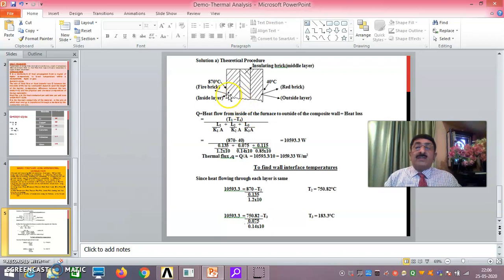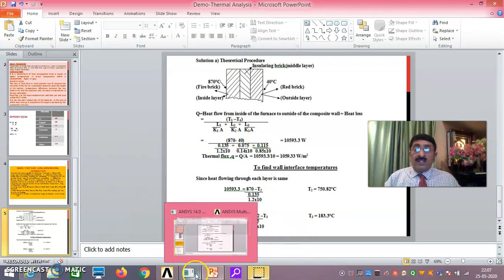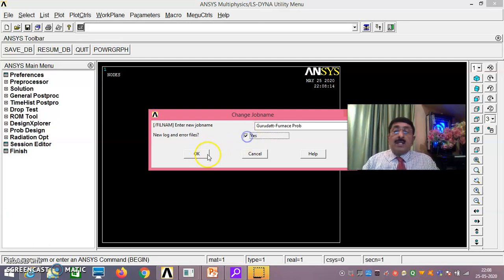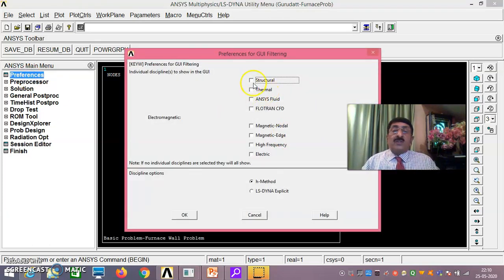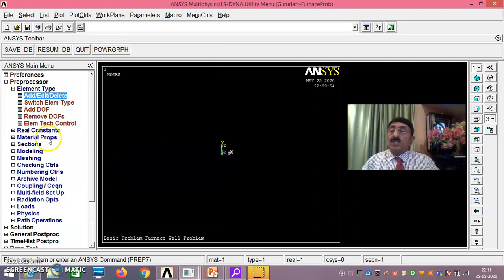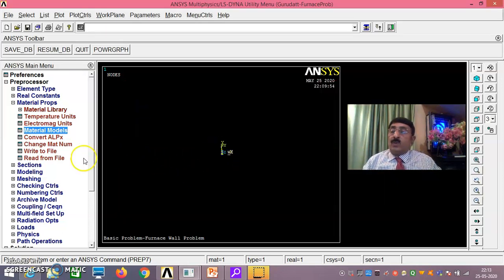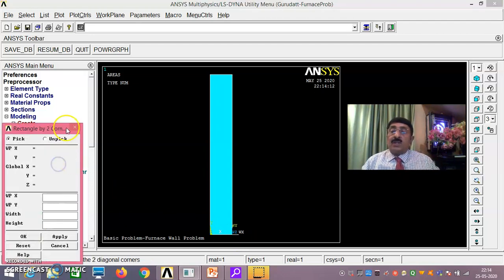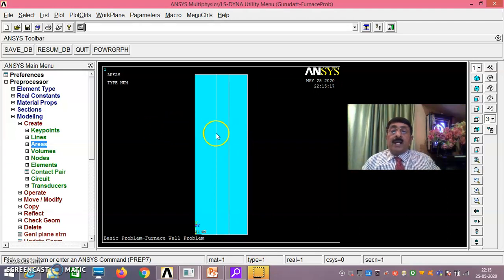Thermal Analysis -Basic 1D Conduction Problem --Furnace Wall Problem Cont -Session 2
I hope the students have understood the concepts of Finite Element Methods and thermal Analysis in their theory courses.
Here an effort has been made to solve a typical 1D conduction problem, commonly called as Furnace wall problem with three insulating materials between inner and outer layer.
By doing this problem using Ansys 14, Plane 55 Elements, students will know all the concepts related to Preprocessing phase, Solution Phase and Post Processing phase.
They will know how to plot Temperature, Thermal flux and Vector Plots. They will also be able to draw graph of variation of temp across the entire thickness of the composite wall.
They will be able to determine the interface temperatures T2 and T3 from temperature plot by switching node numbers on.
They will also learn how to refine the existing mesh.